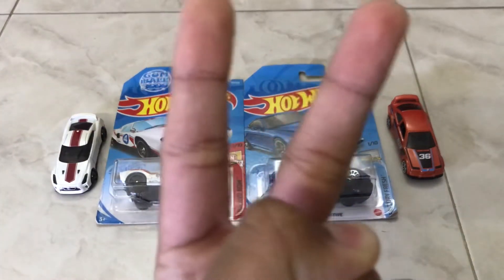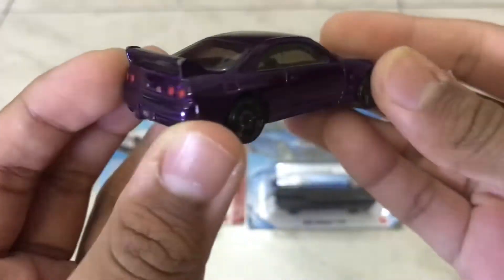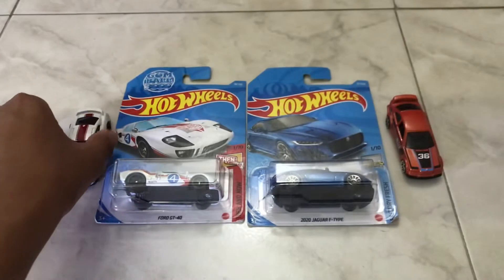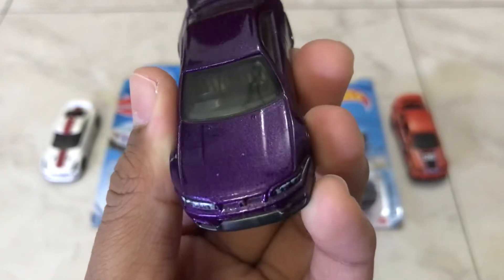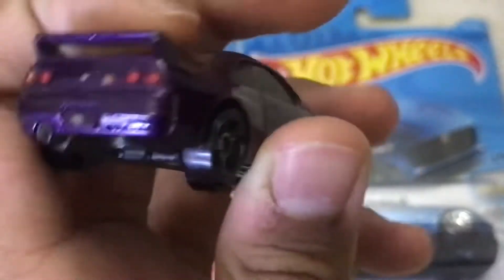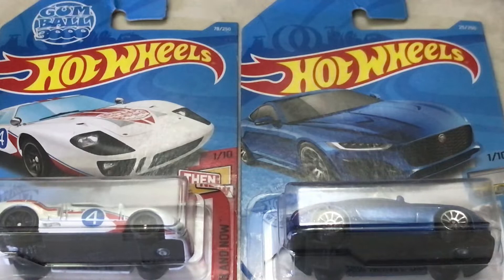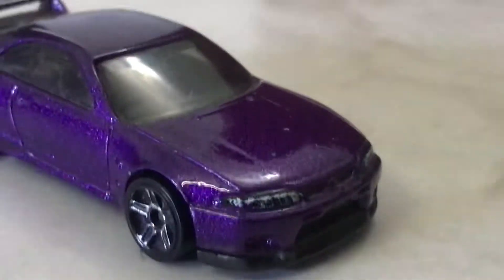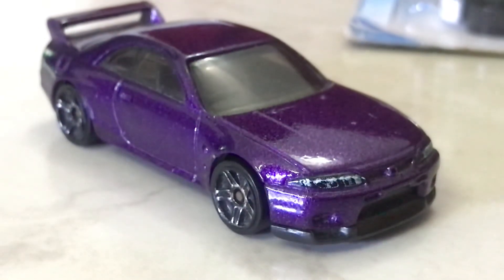Nissan Skyline GTR R33 review (From 2018 Then and Now)